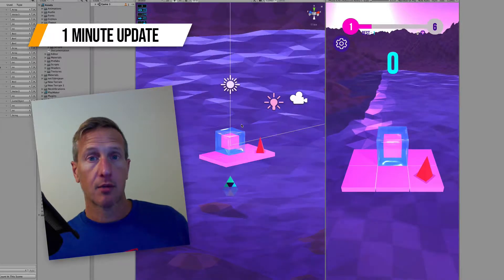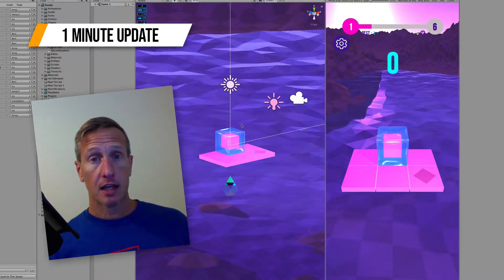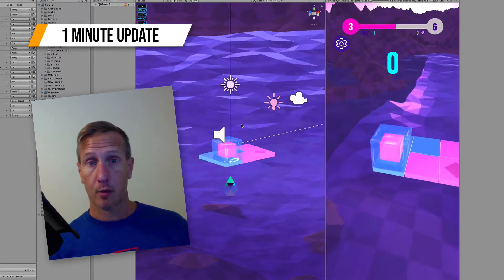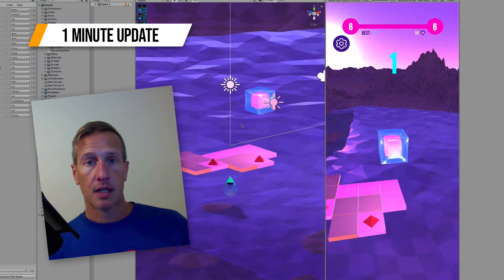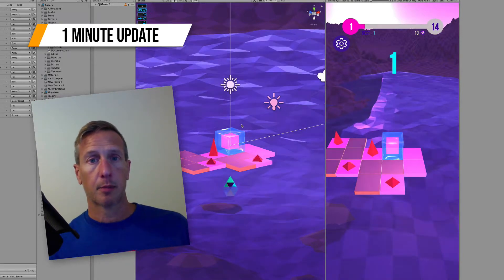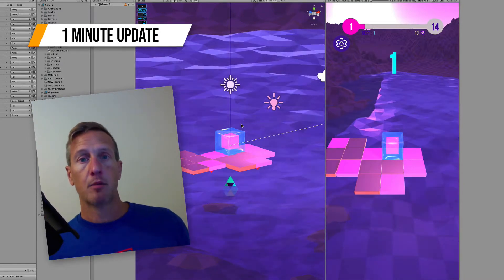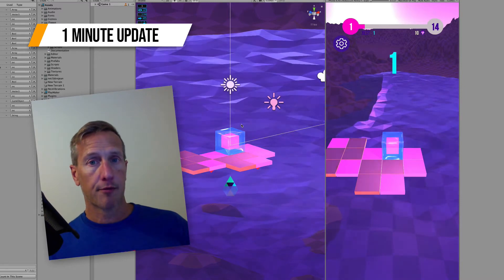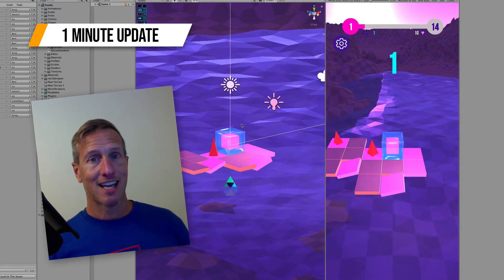Bliz Studio - 1 minute update - July 26 (2019)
1 Minute Update: Devlog July 26, 2019

The game is coming along great.  I have a points/score system in the game.  For every level you complete you’ll receive points.  For every level you complete with a minimum amount of moves, then you’ll get a BONUS!.

There are still tons of things to do.  I’m starting to work on some polish but still some functionality things to do.

For my current game Trixel Rocket, you can download the game for FREE on